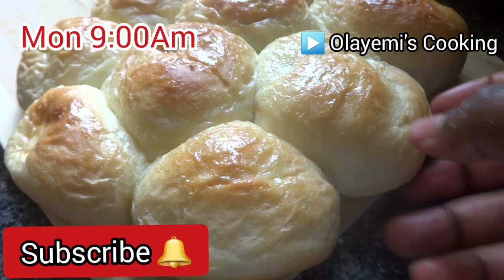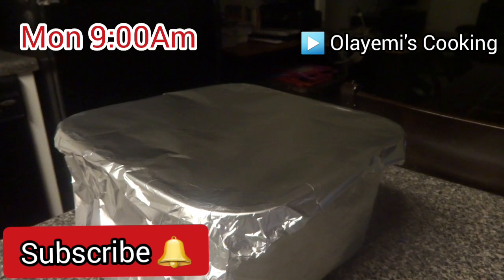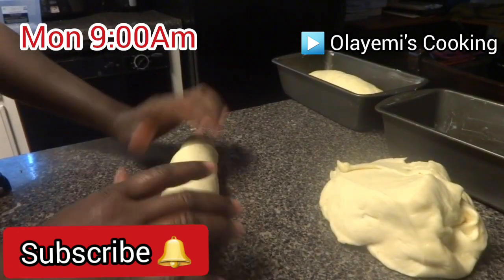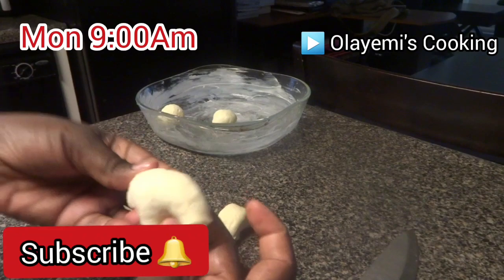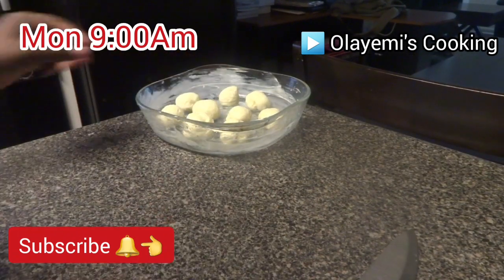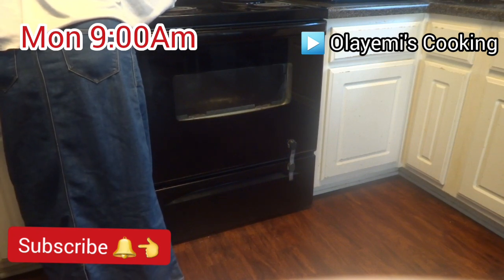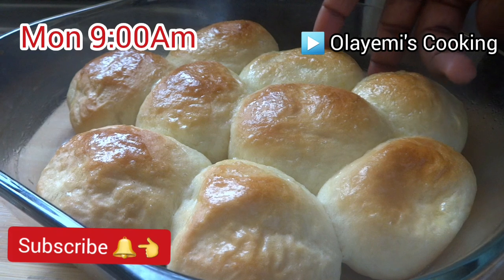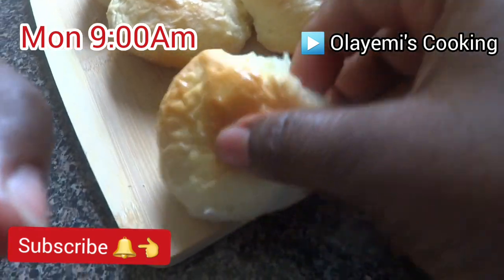How To Bake Bread at Home - Part 2 | Olayemi's_Cooking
Easy Bread recipe made with simple ingredients & detailed instructions showing how to make bread! Best homemade bread recipe for both beginners and expert bakers.

Homemade Bread
I love to cook and I am a pretty confident baker, however, one thing I’ve struggled with is finding a perfect bread in the market since I move to the US to taste like Nigerian bread  (Agege Bread) I have struggled with it,  It's really incredible bread recipe. I know- kind of funny being as there are much out there and bread is one of those ‘basics” that almost anyone can make themselves. Nevertheless, I keep trying new recipes and have finally found one I really like and have gotten good results from! Even better- it’s easy and from start, to finish it takes just over 2 hours! easy bake bread rolls

STEPS FOR MOST BREAD RECIPES
If you’ve never made bread before, here is the basic formula for making your own at home. My recipe video follows this perfectly. It’s so much easier and trusts me, the scent of fresh bread baking will make everyone really, really excited for dinner!
I guarantee you’ll never want to go back to store-bought white bread after tasting this!

 How To Bake Bread At Home - Part 1  | Olayemi"s Cooking

 EASY HOMEMADE BREAD RECIPE
This is the recipe you should follow for making homemade bread in the oven:
1 cup milk (240ml)
1 cup white sugar ( 200gram)
1  tablespoon active dry yeast
1  teaspoon salt
1 Butter (113 gram)
5-6 cups flour –You can use all-purpose flour OR bread flour!
1 Egg

The Best Homemade Bread (White Bread Recipe)

 Soft, Tasty and delicious, with just a touch of sweetness, and not at all like flimsy store-bought white bread, this homemade white bread recipe is easy and it’s made with simple ingredients.
In this video, you will get the need to know about making the perfect loaf of Homemade Bread (White Bread)! how to make  bread from scratch

About
Hi I 'm Olayemi
 I am a mother of three Sons and happily married. Born and grow up in Nigeria, Now Stay in the USA. I love cooking food. I am passionate about cooking, homemade food, Fresh cooking, Nigerian recipes so, on this channel, you will find everything about  Me, our food recipes, our ways, how it is made from scratch Enjoy!